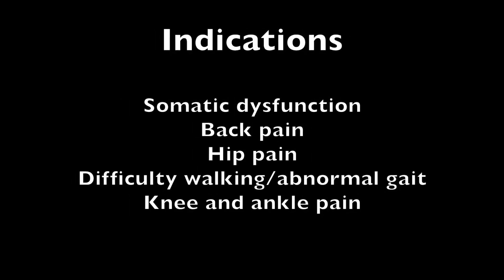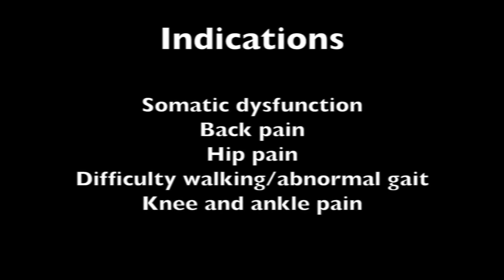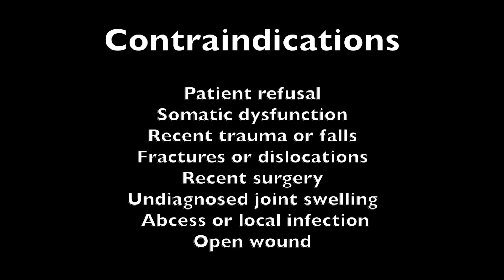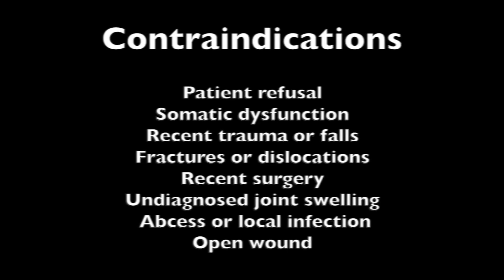AOCPMR OMT: Supplemental Walkthrough of Sacral Dysfunction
In this video as part of our OMM Video Series, we discuss the indications and contraindications for sacral OMM then walk you through diagnosis on a patient. This video is the perfect supplement to our video on sacral dysfunction performed on a sacrum bone model, which may be found

The views, opinions, and factual statements presented in this video are those of the presenter alone and do not reflect the views, beliefs, and/or policy statements of the American Osteopathic College of Physical Medicine and Rehabilitation, its affiliate organizations, members, or governing council. Medical statements made in this or other AOCPMR videos should not be treated as individual medical advice: consult your physician and/or other medical care providers before undertaking or discontinuing any course of medical treatment.